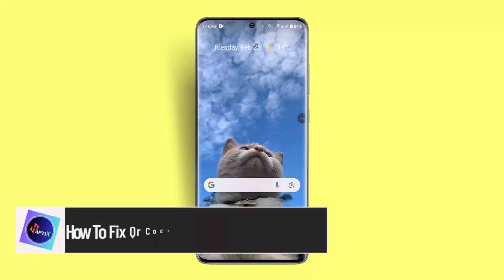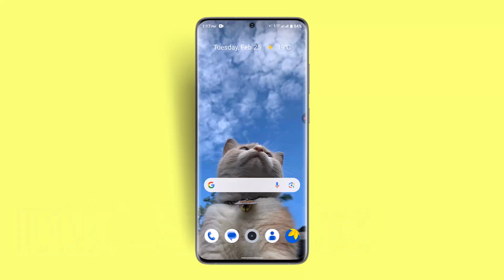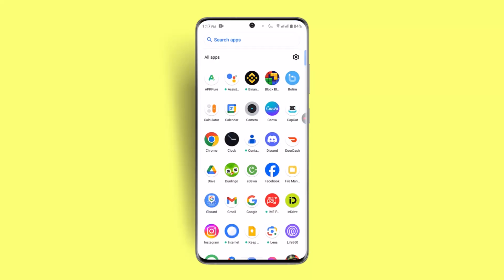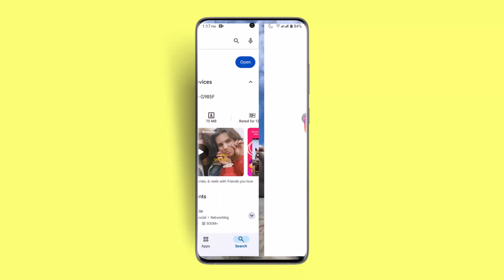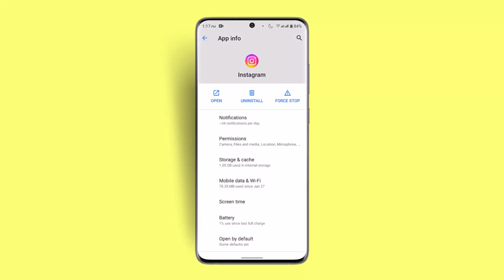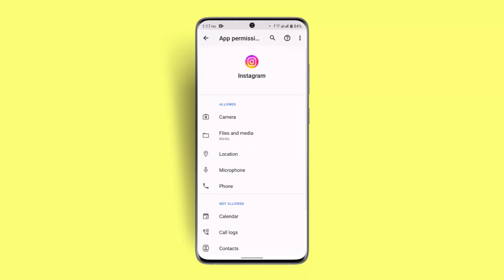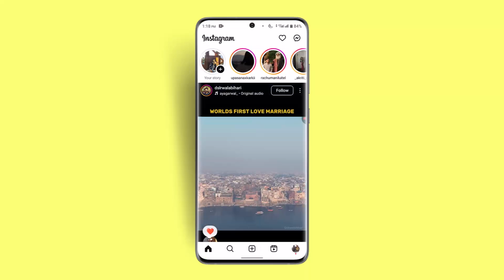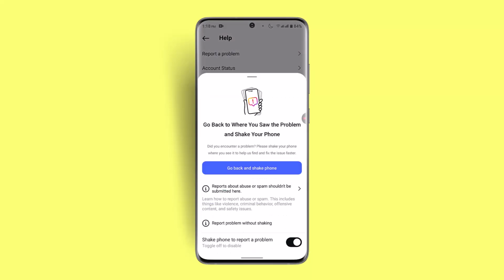How To Fix Qr Code Problem On Instagram App !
If you're experiencing a QR code issue on the Instagram app, there are several troubleshooting steps you can take to resolve it. QR code scanning problems can occur due to dirty camera lenses, poor lighting, outdated apps, or even permission-related issues. Here’s how you can fix it.

First, ensure your camera lens is clean. Wipe it gently with a soft cloth and make sure there’s adequate lighting to scan the QR code properly. Hold your phone at a steady distance from the code, as being too close or too far can make it unreadable. Also, check if the QR code itself is clear and not pixelated.

Next, update the Instagram app. Open the Play Store or App Store, search for "Instagram," and check if an update is available. Installing the latest version can fix temporary glitches that might be causing the QR code issue.

If the problem persists, clear the app cache. Long-press the Instagram app icon, go to "App Info," select "Storage & Cache," and tap "Clear Cache." Avoid clearing storage unless necessary, as it will delete your app data.

Make sure Instagram has the necessary permissions. Go to "App Info"  "Permissions" and enable "Camera" access. Without this, the app may not be able to scan QR codes correctly.

Try using another device to scan the same QR code. If the issue exists only on your phone, restart your device and try again. If the QR code works on another phone, the problem may be specific to your device’s camera or Instagram app.

Additionally, check if Instagram is facing server issues by visiting a service like [Downdetector] If there’s a widespread outage, you may need to wait until Instagram resolves the issue.

If none of these solutions work, contact Instagram support. Open Instagram, tap your profile icon, go to "Settings," scroll to "Help," and select "Report a Problem." Describe your issue and submit a report for further assistance.

Timestamps:
0:00 Introduction
0:07 Check camera lens and QR code clarity
0:21 Update the Instagram app
0:36 Clear cache and check app permissions
1:06 Test QR code on another device
1:22 Restart device and check Instagram server status
1:37 Contact Instagram support
2:02 Conclusion